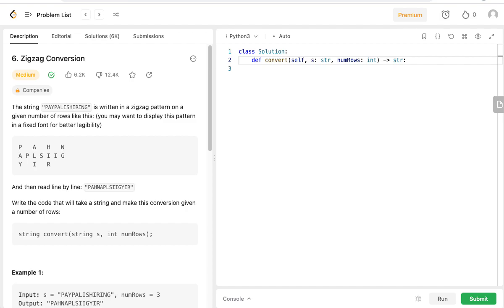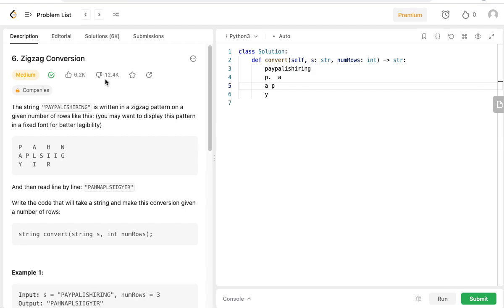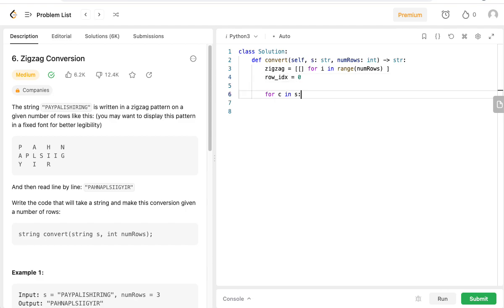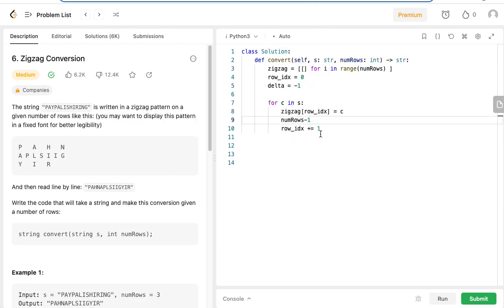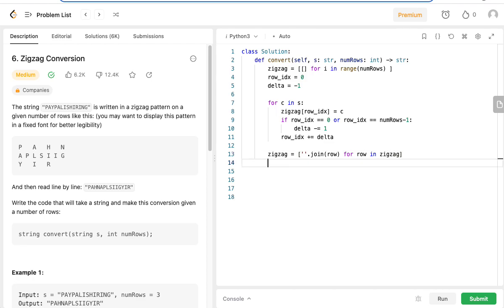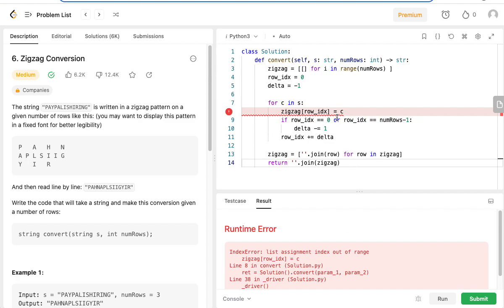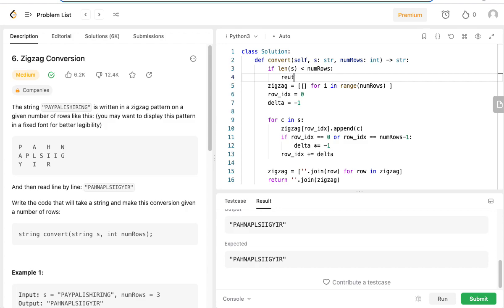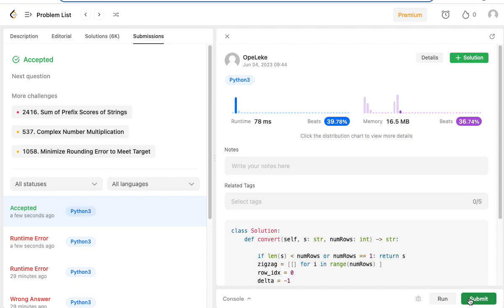Zigzag Conversion || Leetcode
Zigzag Conversion